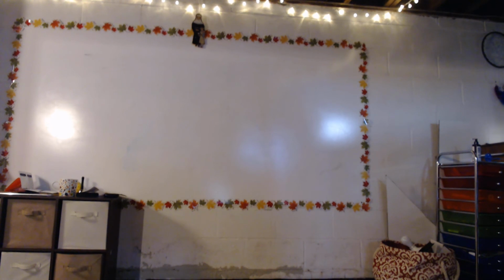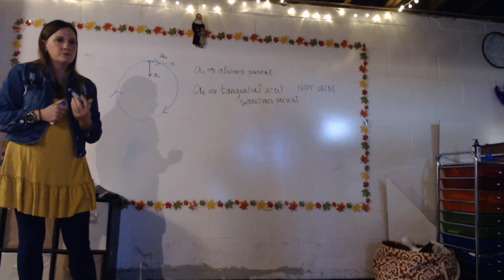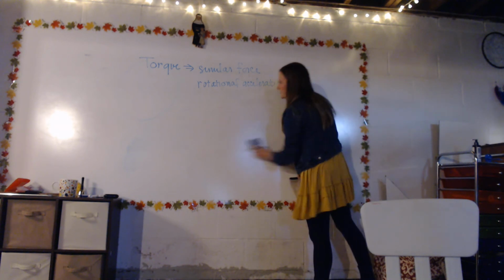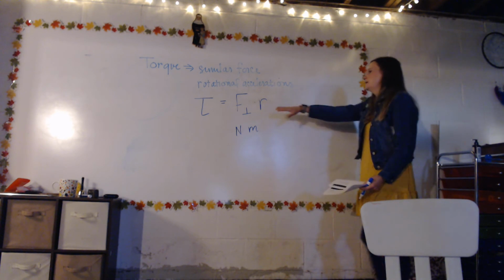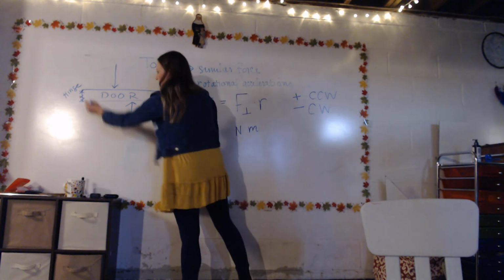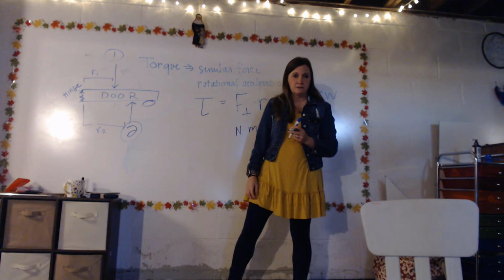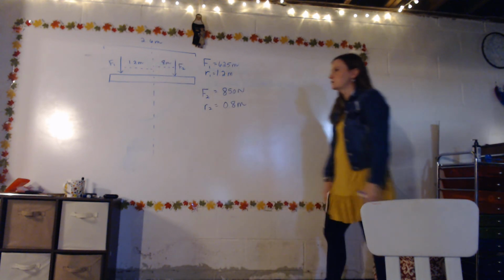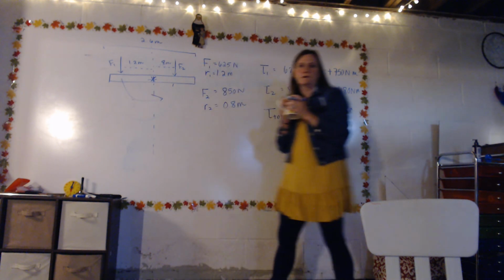Honors Physics Chpt 8 Torque Lecture